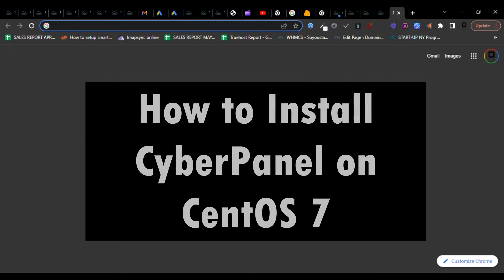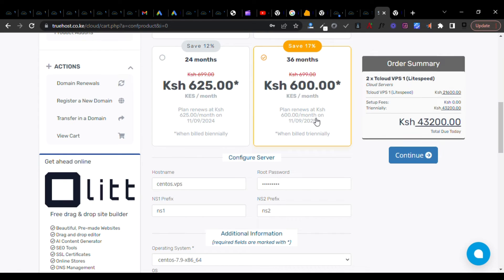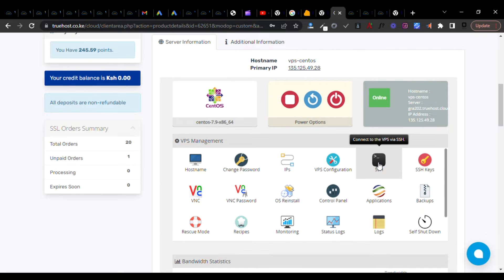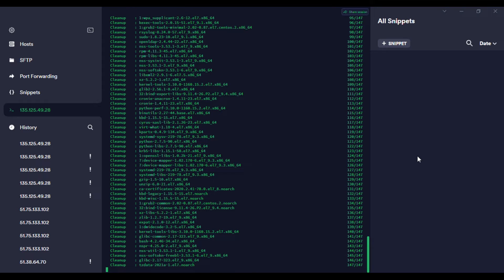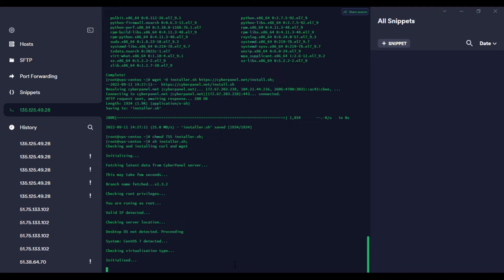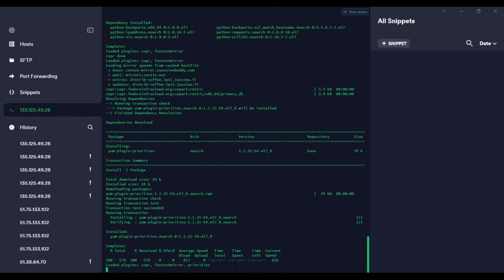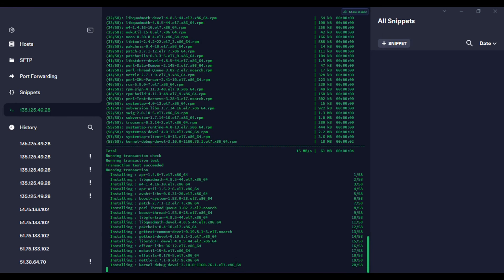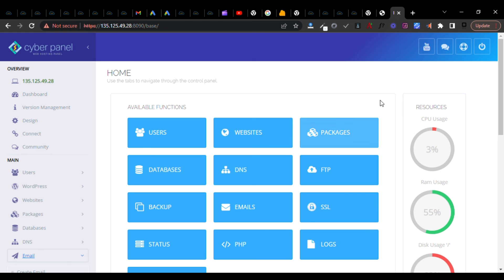How to Install CyberPanel on CentOS 7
Learn how to Install CyberPanel on CentOS 7 may it be on a VPS or Dedicated Server.

CyberPanel Is One Of The Finest Linux-Based Control Panel, It Combines A Simple Intuitive User Interface And Secure And Powerful Web Hosting Technologies Such As Open LiteSpeed, NGINX, MYSQL, WordPress E.T.C

Cyberpanel + OpenLiteSpeed is available for Free